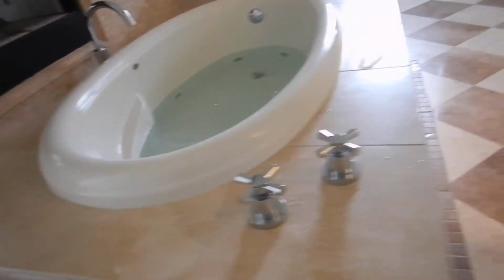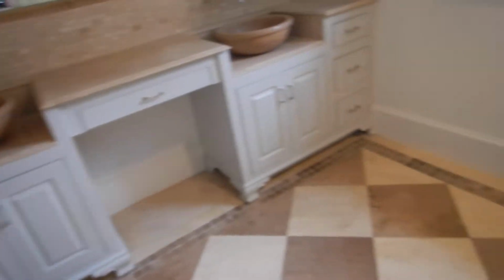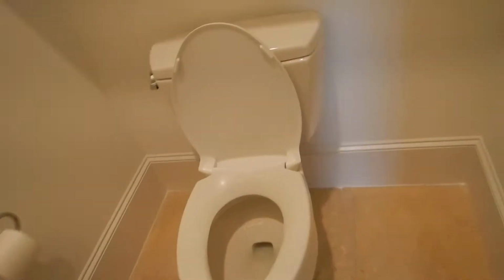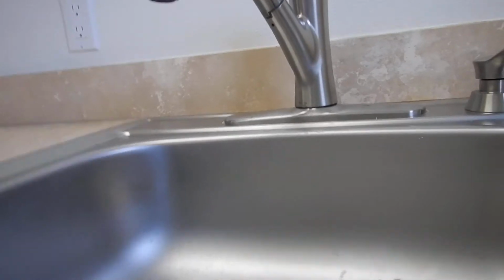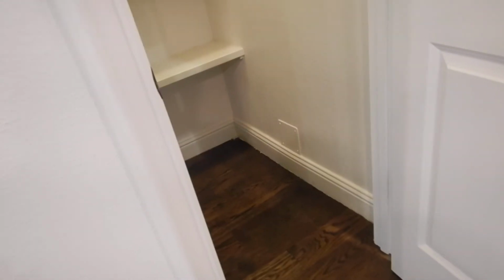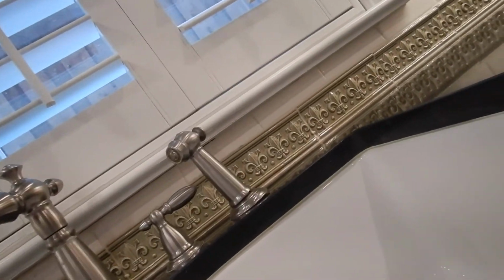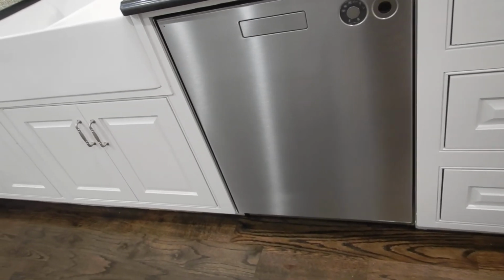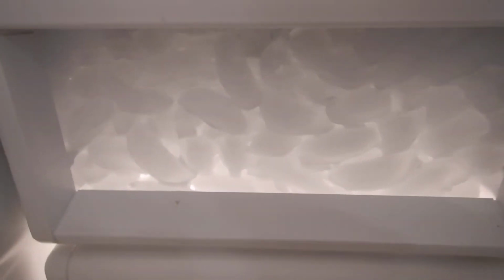4 & 5 2000 Dallas Condo Interior Plumbing And Appliances.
Yes, I inspected the bathroom attached to the north bedroom.